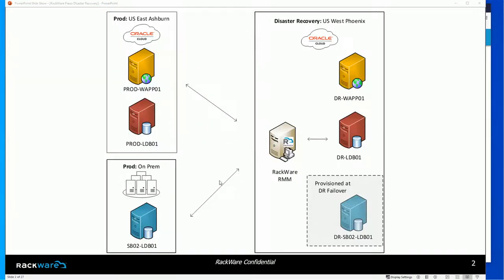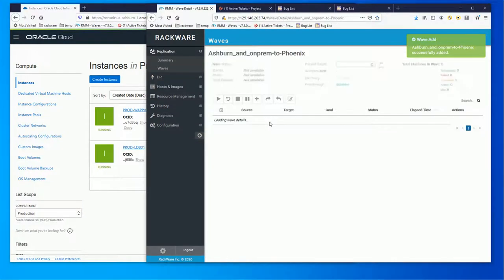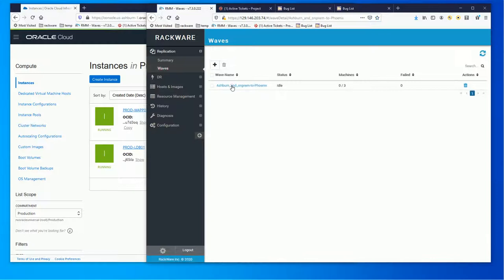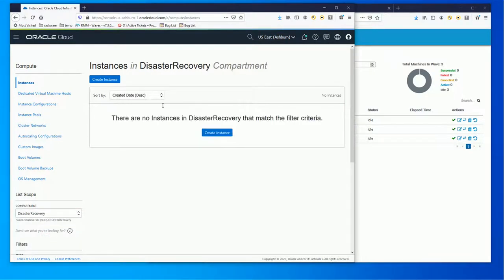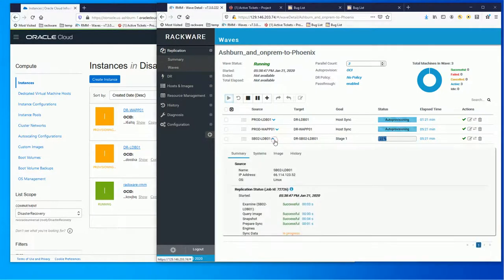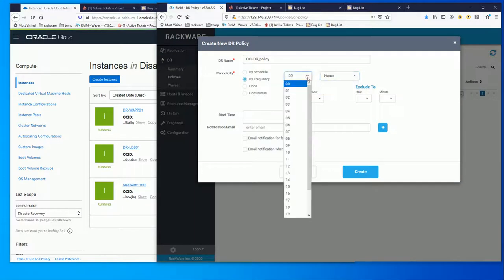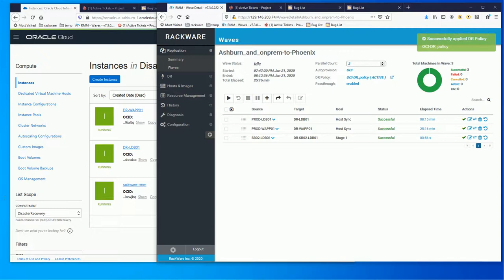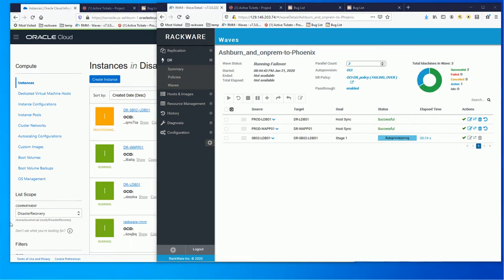RackWare Disaster Recovery to the Oracle Cloud Infrastructure (OCI)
RackWare helps Enterprises and large Organizations take advantage of the agility promised by Oracle Cloud Infrastructure. Rackware's platform eliminates the complexity of protecting, moving, and managing large-scale applications, including critical business applications and their workloads into the Oracle Cloud.